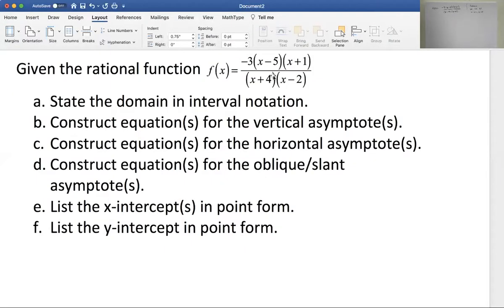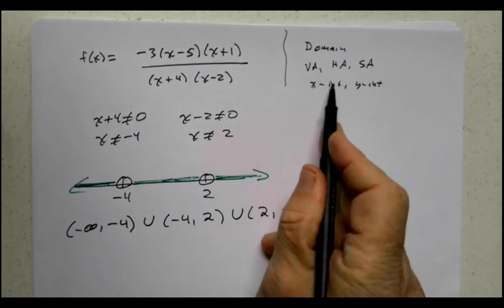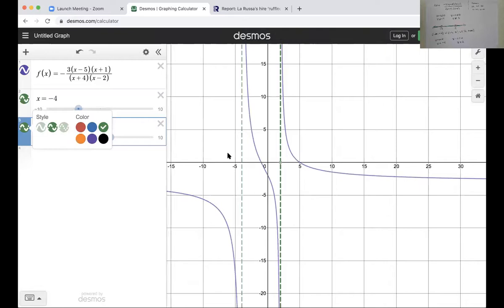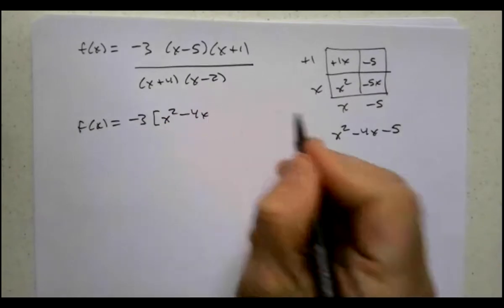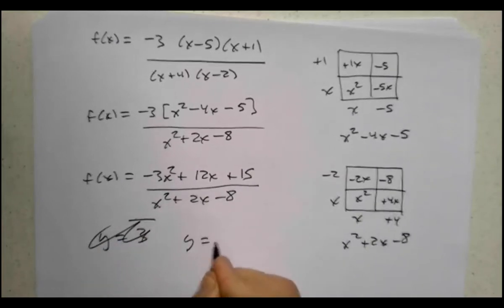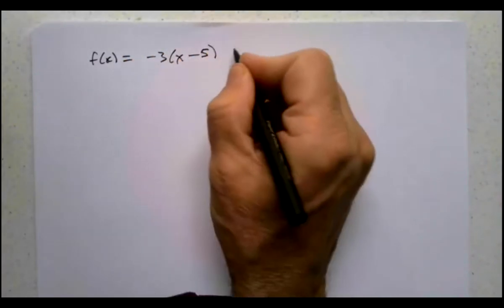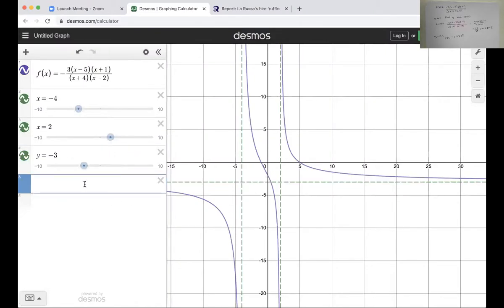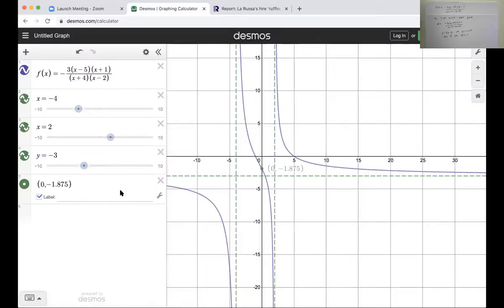Analyzed Factored Rational Function